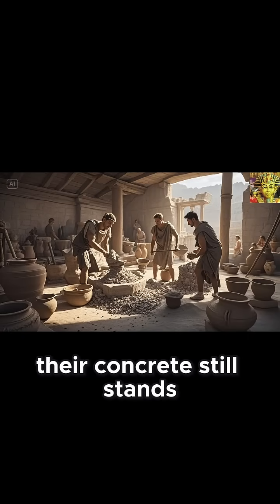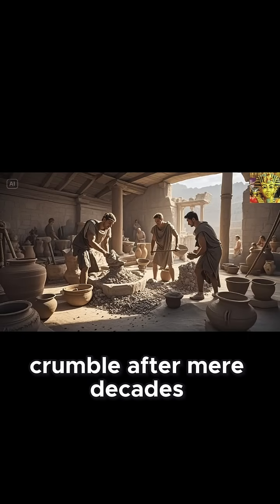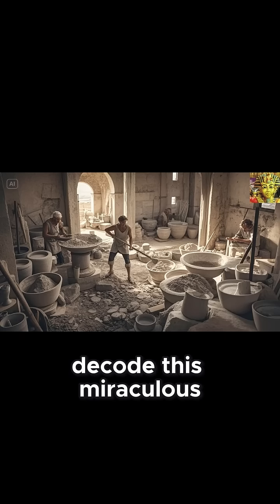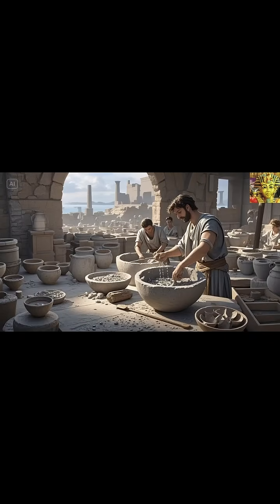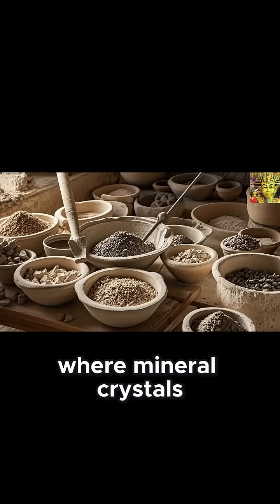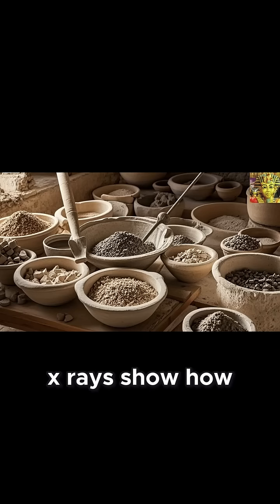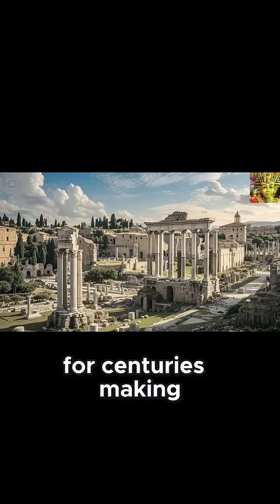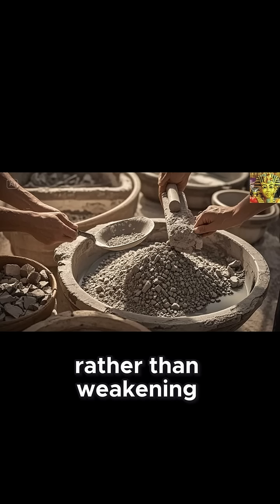The Chemistry Behind Roman Concrete's Durability part 3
Let us journey back to that pivotal moment in construction history when Roman builders discovered that a simple mixture of volcanic ash and limestone could grant them superhuman strength. In the port of Pozzuoli, where the earth breathed fire and fury, workers noticed that the red volcanic powder mixed with seawater transformed into stone unyielding to time's ravages. This simple observation marked the beginning of a scientific epic spanning centuries of refinement.